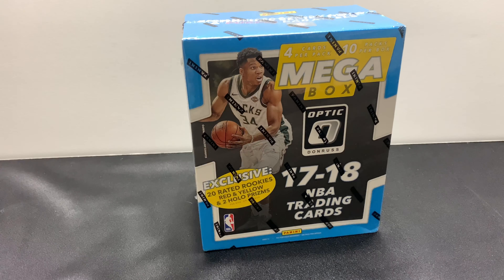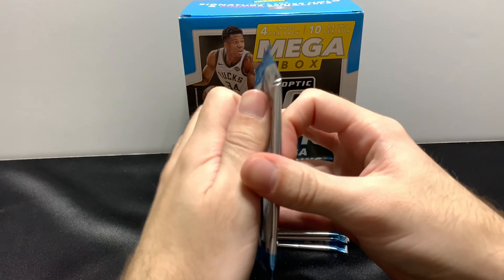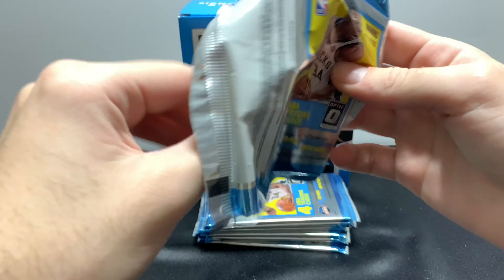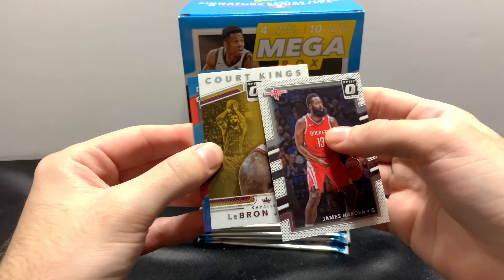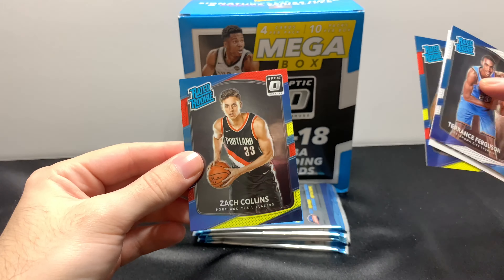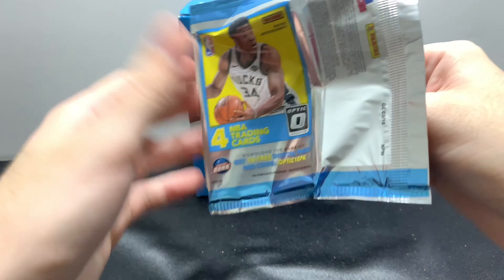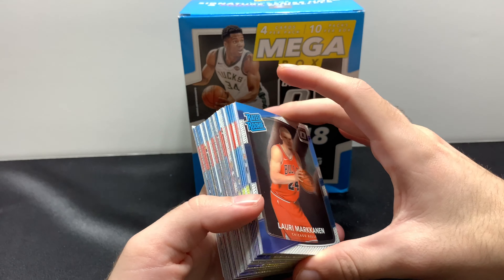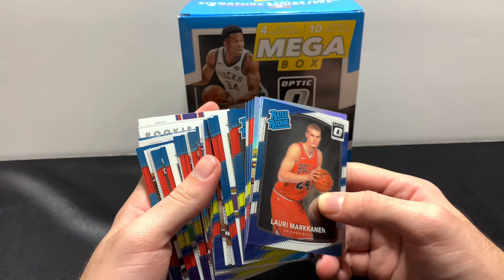17/18 Donruss Optic MEGA BOX Chasing Tatum & Mitchell RC's! Panini NBA Basketball Cards